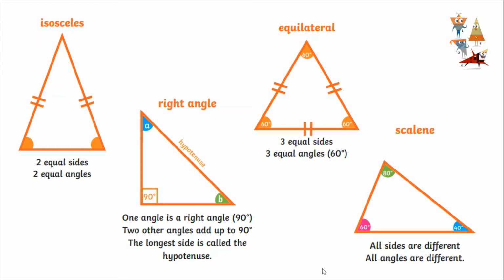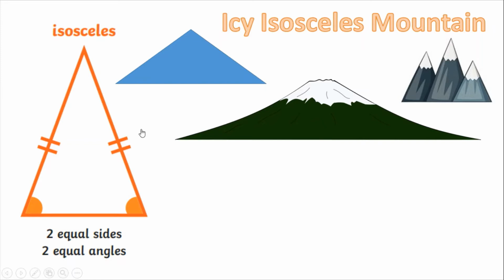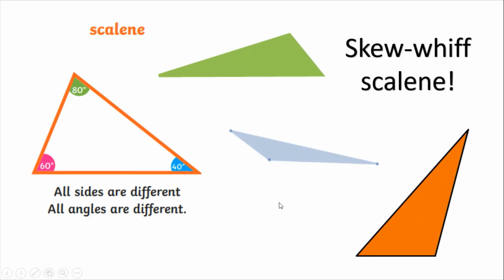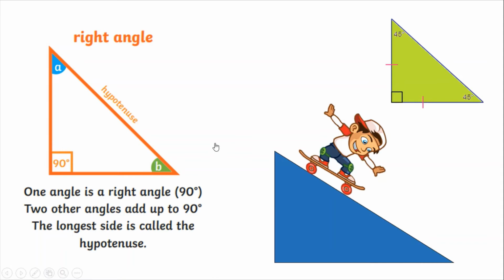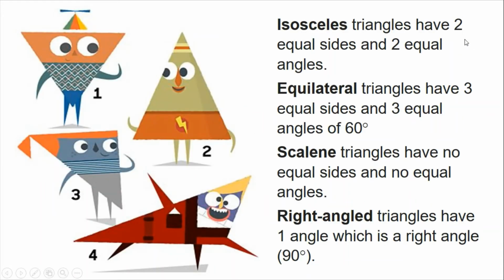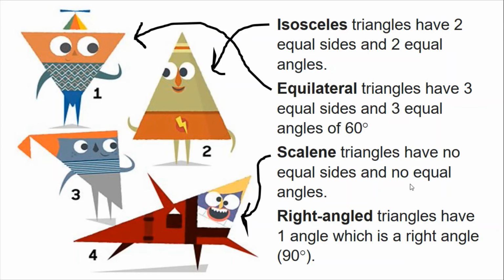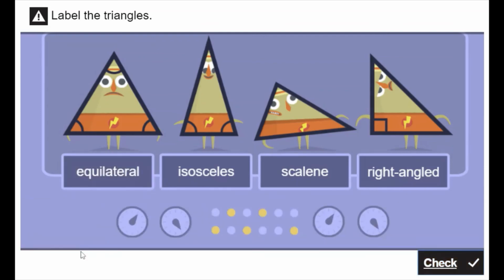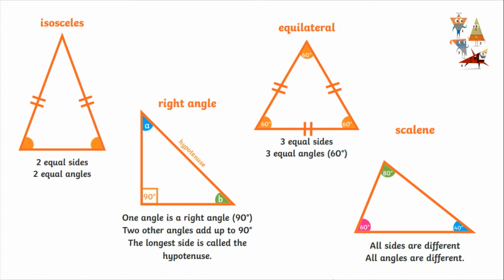Year 3 Home Learning - Week 8 (Triangles)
A video to help you with page 47 of your CGP maths books. Learn the names of the different triangles!